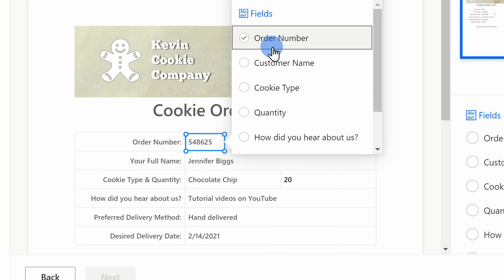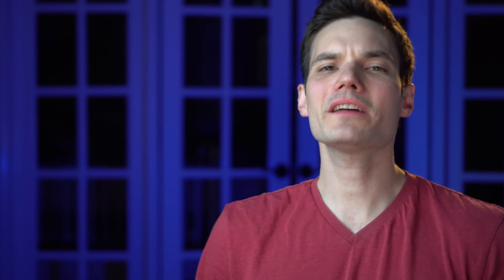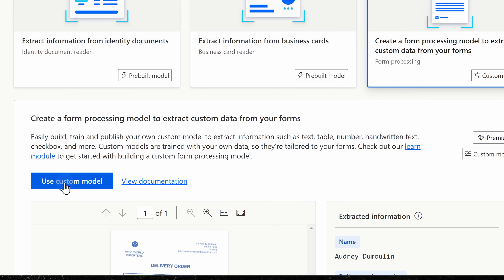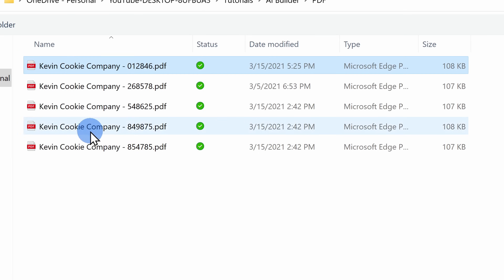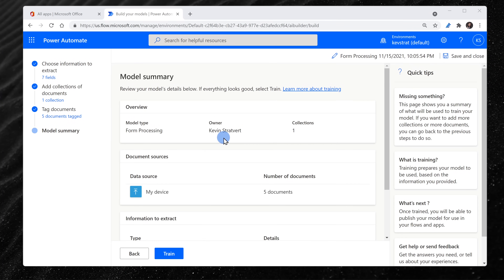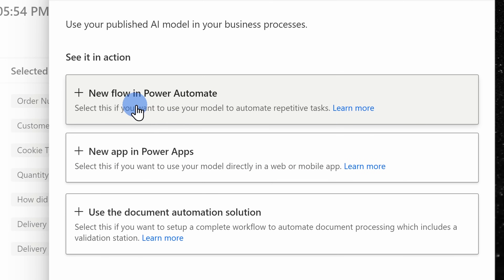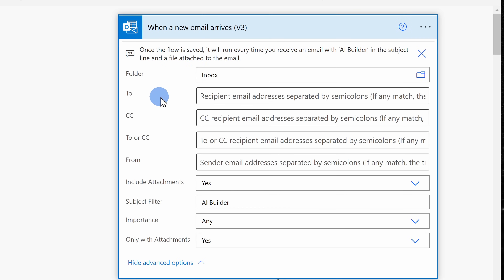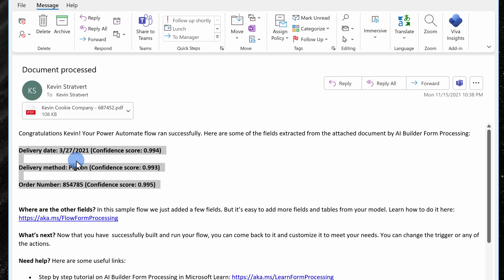Microsoft AI Builder Tutorial - Extract Data from PDF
In this step-by-step tutorial, learn how to use Microsoft AI Builder to extract data from a PDF document. Along with extracting text fields, tables, and text boxes, you can use AI Builder to determine text sentiment, identify objects in images, and much more. Once we extract data from the PDF you can automatically insert the data into a spreadsheet, Microsoft Teams, or any other connector. You can leverage your new AI model in Power Automate and Power Apps.

We begin by entering the fields we want to extract from the PDF. Next, we upload sample documents into a collection. With the documents uploaded, we tag the documents to teach the computer what data is contained within and where the data is located. We then train our model based on the sample documents and tagging. We then upload a sample document to ensure that the model works as we expect. Lastly, we create a Power Automate flow that leverages the model. At the end, you'll be able to automatically extract data from a PDF document.

⌚ Timestamps
0:00 Introduction
1:02 Caveats
1:25 Get to AI Builder
2:17 AI Builder overview
2:42 Choose info to extract
3:38 Create collection
4:22 Tag documents
5:06 Train & publish model
6:04 Use model in Power Automate
8:26 Run test
9:15 Wrap up